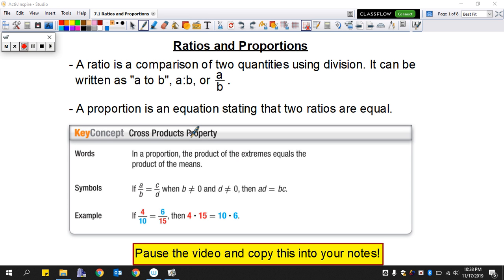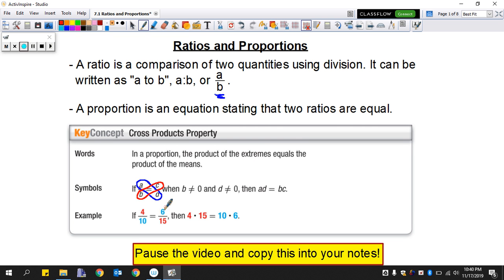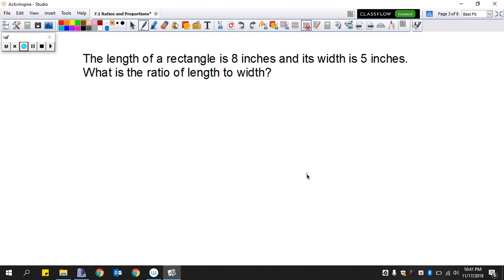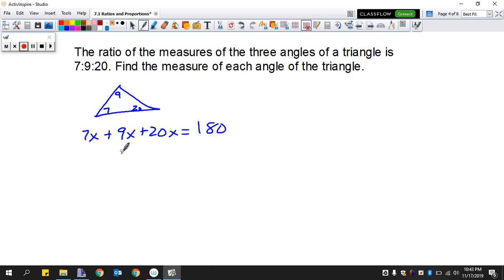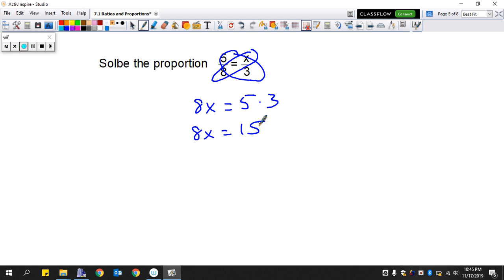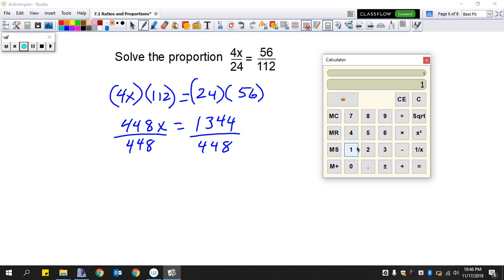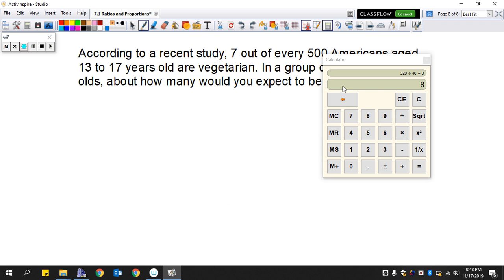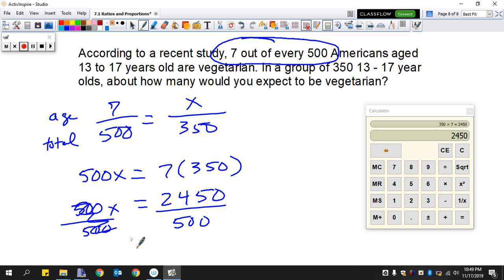7 1 Ratios and Proportions